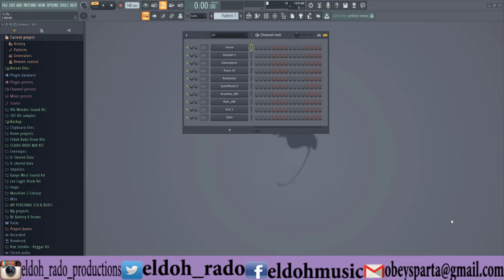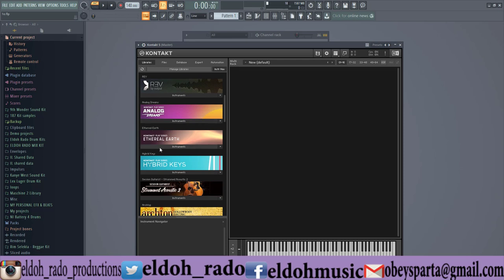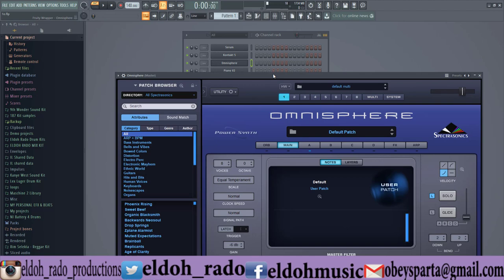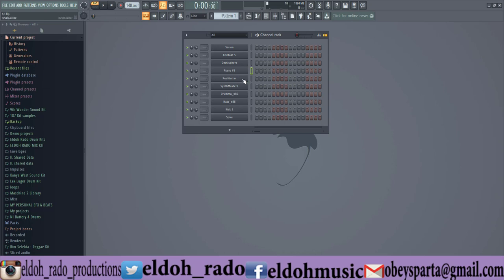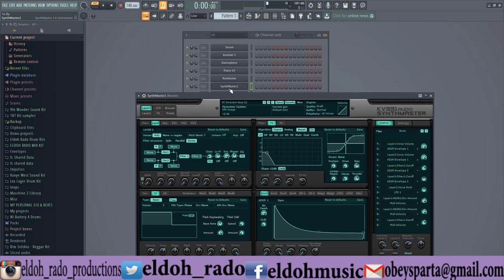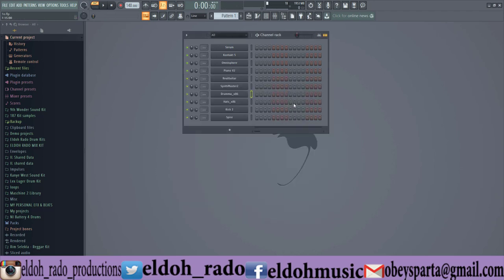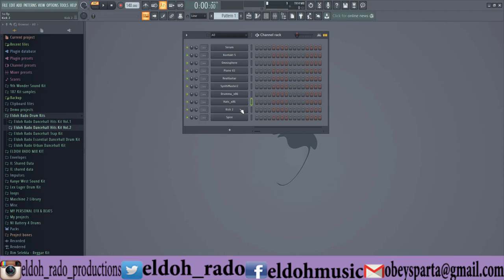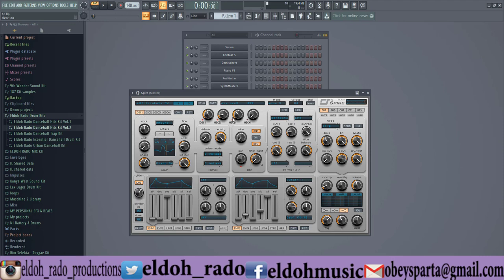10 Must Have Plugins For Modern Day Dancehall Music